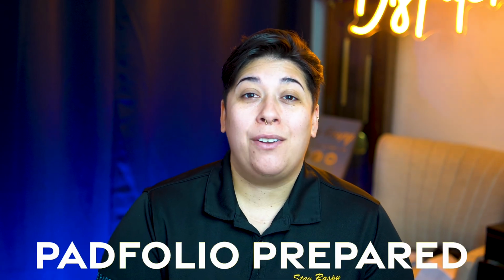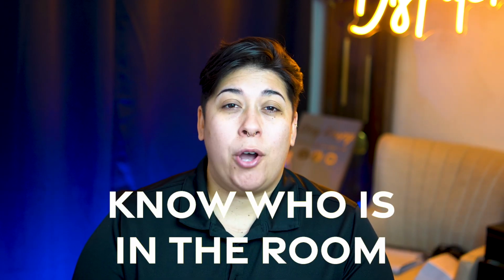Six Tips and Tricks for Your 911 Dispatcher Interview (Advice from a 911 Dispatcher)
If you've successfully navigated the application process for a 911 dispatcher job and are now gearing up for the interview stage, you're in the right spot. This playlist features numerous videos covering the panel interview process and offers tips and tricks to help you impress your future department. Created specifically for you by a 911 dispatcher.

Unlock the ultimate resource for acing your dispatch panel interview with our comprehensive 17-page guide. Packed with essential tools and strategies, this guide includes a breakdown of the S.T.A.R. Interview Method, a department research worksheet, 50 sample interview questions, and 10 questions to ask during your interview. Plus, you'll find 10 sample interview answer examples using the S.T.A.R. Method. With six steps to seal the deal, you'll be well-prepared to excel in your interview and secure your dream dispatcher position.

The Raspy Dispatcher, your ultimate resource for current and aspiring dispatchers!

Our mission is to support you through every step of your application process with valuable insights and practical tools.

Explore our resources:

Worksheets for YouTube Videos
Enhance your learning experience with our custom worksheets.

Let's Talk Dispatch Podcast:
Tune in to our podcast for engaging discussions and expert advice on the world of dispatch.

Listen on

You can find us on socials media all  our handles are @ theraspydispatcher